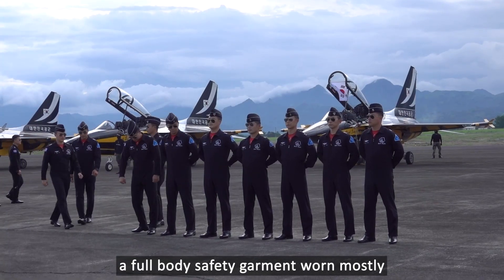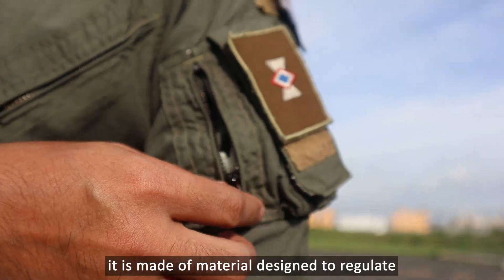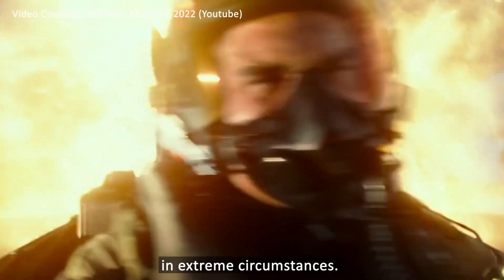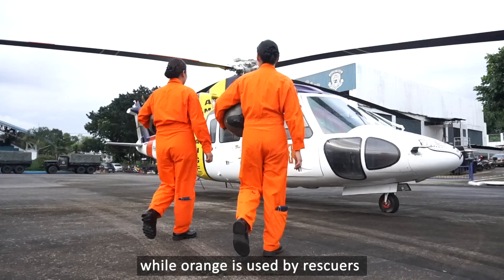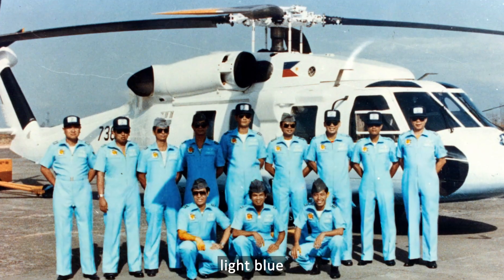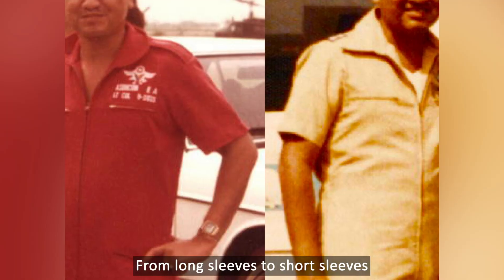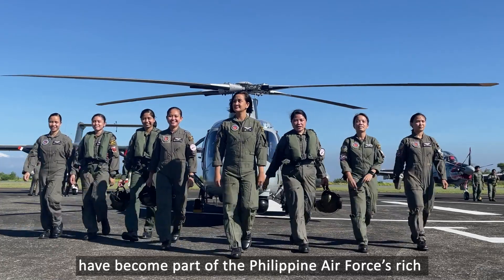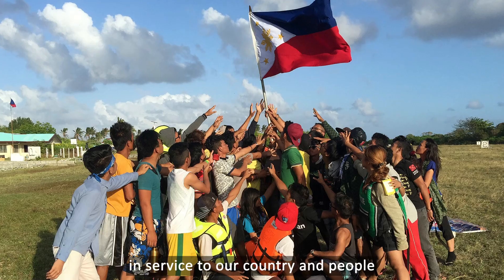PAF-IN-A-MINUTE | Episode 20: Flight Suits in The Philippine Air Force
Photo Credits:
BGEN ROGER ASUNCION PAF(Ret)

Video Credits:
spencerhughes2255 (Youtube)
aviatrix99 (Youtube)
SolSysLLC (Youtube)
Top Gun: Maverick 2022 (Youtube)
USA Military Channel (Youtube)